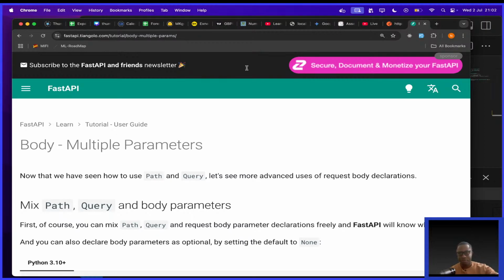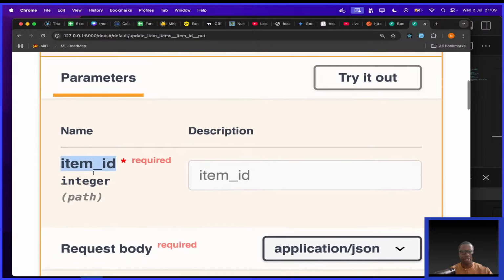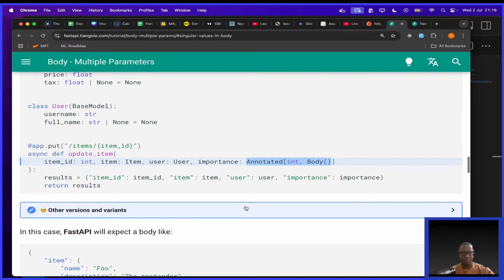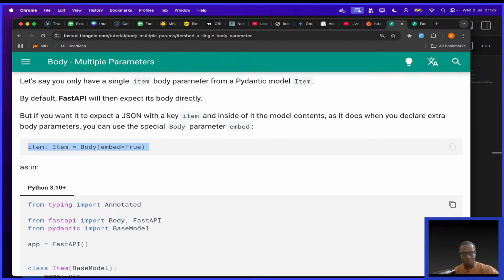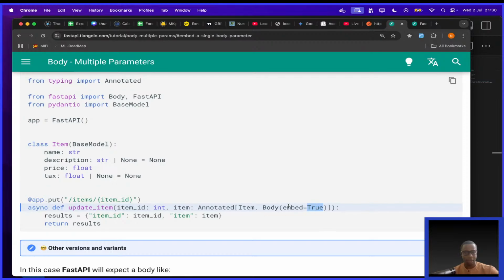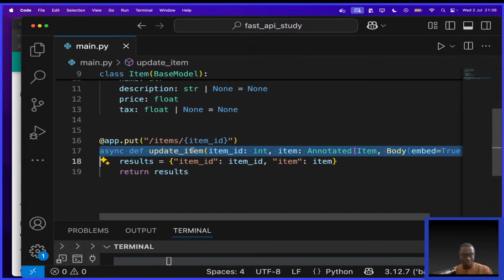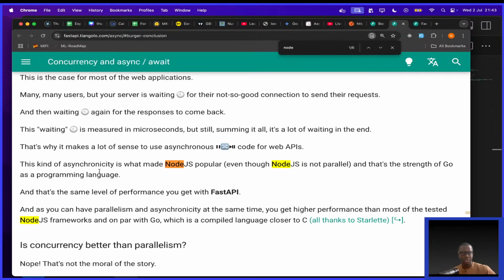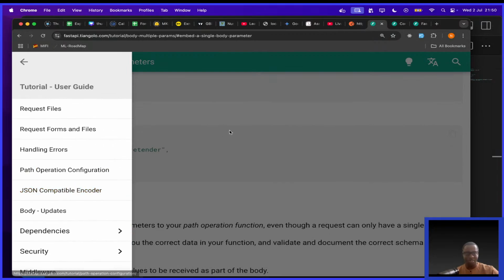Day 9: FastAPI Body: Multiple Parameters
Welcome back for Part 9 of my FastAPI From Scratch series! 👋 Today, we're exploring Body - Multiple Parameters – how to handle diverse input in your API requests.

Join me live as I learn how FastAPI intelligently combines:

Path parameters
Query parameters
The Request Body (often using Pydantic models!)
This is my learning journey – let's master complex API inputs together!